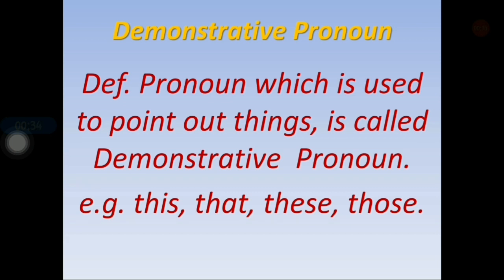Basic English Grammar || Parts of speech {Part 2} | Demonstrative, Reflexive, Emphatic Pronoun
In this video I am going to teach you Demonstrative, Reflexive & Emphatic Pronoun. So, watch it carefully.